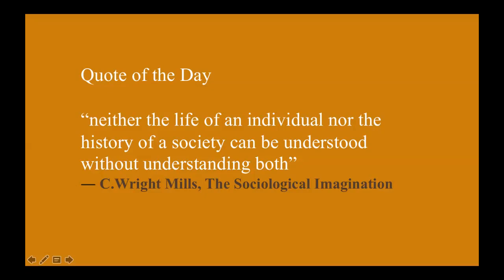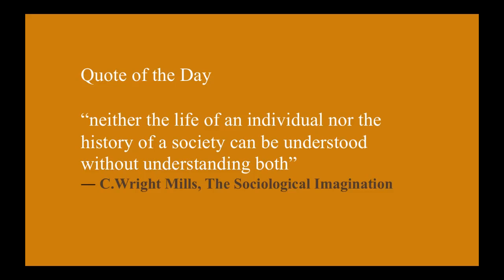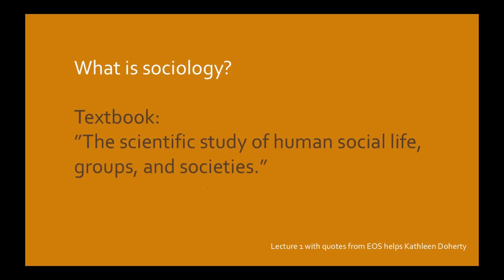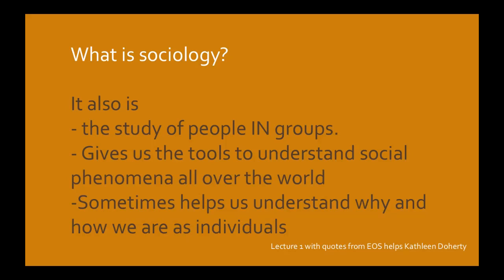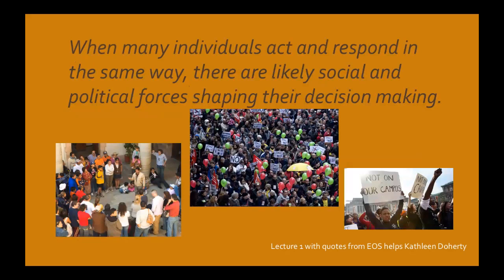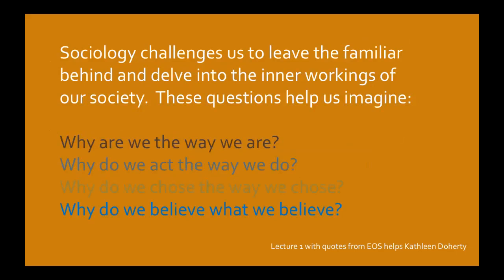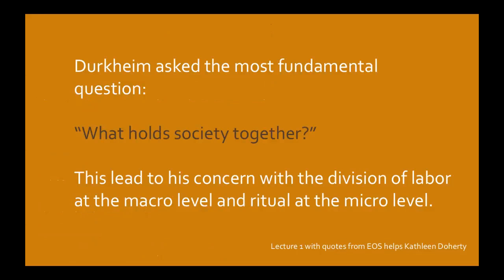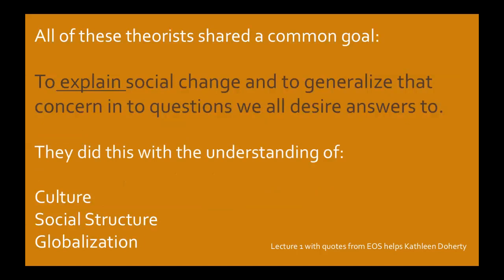Lecture 1 What is Sociology?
For Module 1 in Introduction to Sociology at Emporia State University.